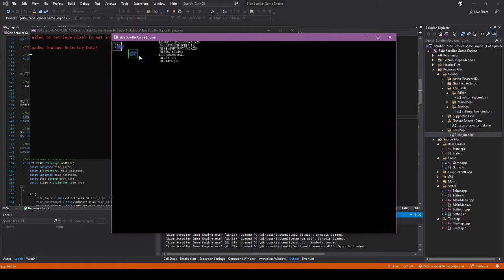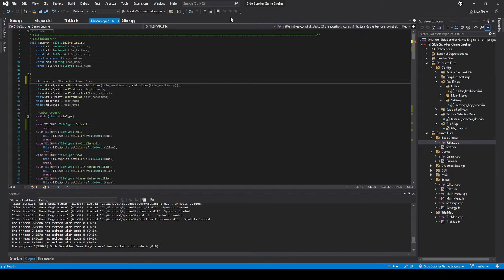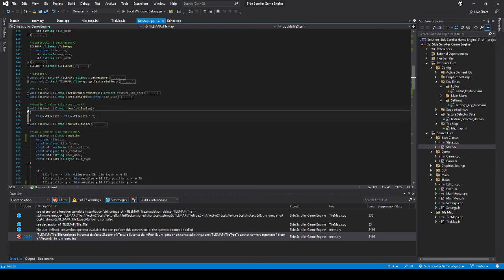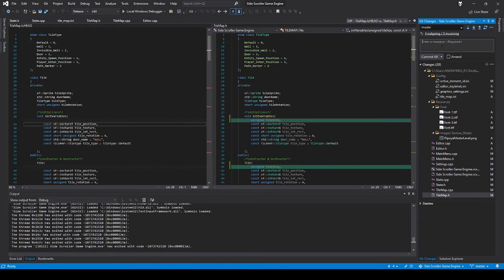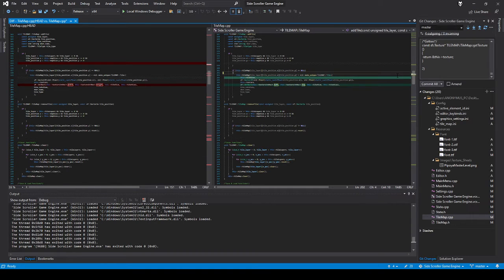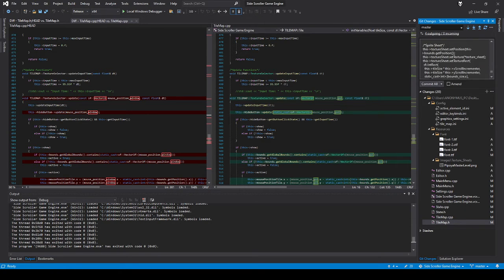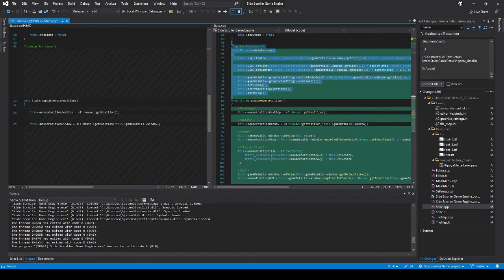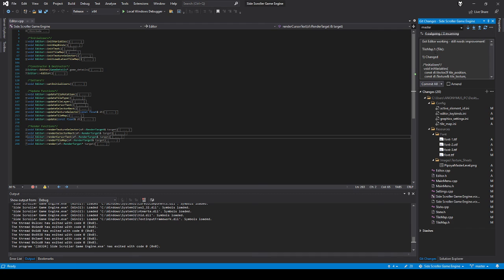#17 Working on Editor (Part 4)